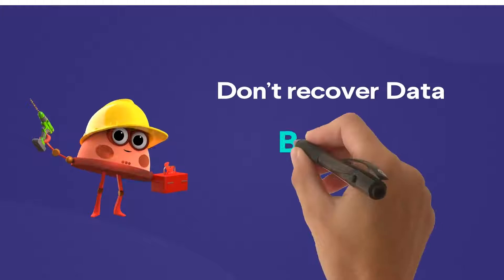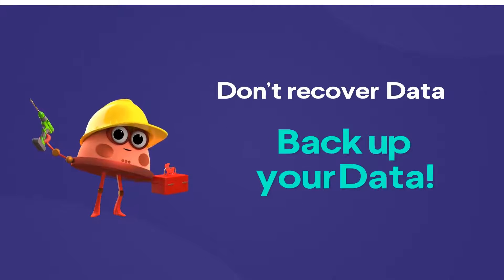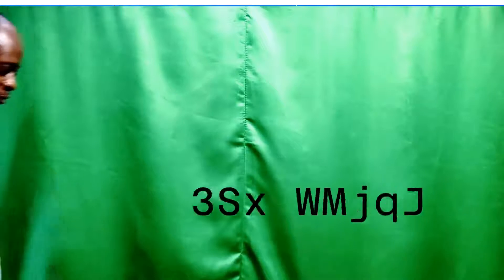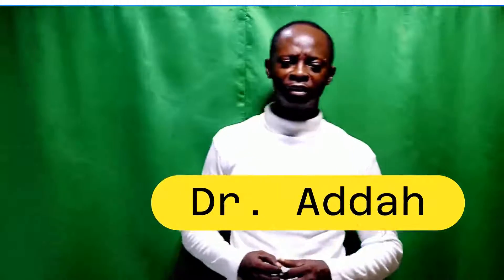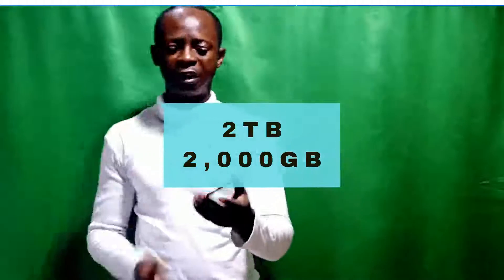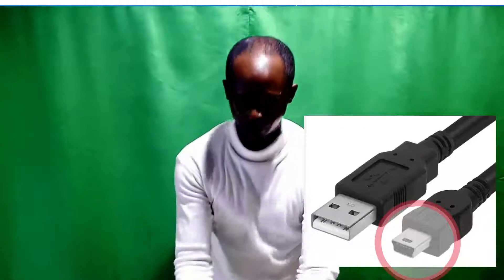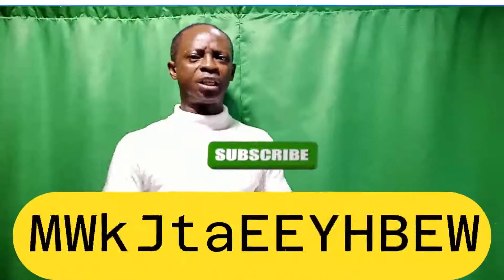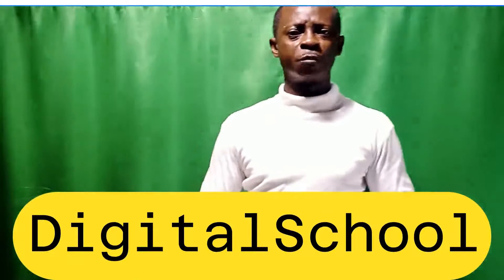How to avoid data loss... Back up your data - Part 1 (Digital School)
This video is based on the amount of losses incurred by teachers and lecturers when they lose data.  This video is on how to prevent data loss by computer users, especially teachers and lecturers.  There are a lot of teachers/lecturers who lost their data as a result of one mishap or the other with their computers.  In some cases, a whole book that was made for publishing got destroyed due to data loss.

To get the best as a lecturer, or as a teacher from your personal computer, please, for a complete training on Computer Aided Teaching system called CCSCAT.  You may register for the training immediately. Your registration for the training is valid for one year, and you are entitled to all updates while your subscription is active.  Central Content Source Computer Aided Teaching (CCSCAT) System is the best training you can ever find on the internet which is tailored towards lecturers and teachers.  It adopts the theory of Multimedia Learning.

In the training, you will learn how to:
1) build lessons with multimedia content
2) copy images and use them for your lessons/lectures/publications
3) use Ms Word to create documents, with complex mathematical expressions
4) create online register of students, conduct tests and collect your results
5) create recorded lessons of your students and edit the videos accordingly
6) write on the screen with Graphics Pen Tablet
7) carry out digital tasks, occasioned by technological advancement.

To really describe CCSCAT, it is an effort over the years to see how best to facilitate lecture delivery and teachings in the classroom.  We are still researching in this field and trying to see how best to simplify the task of imparting knowledge.  Feel free to send me your comments, your challenges and how to improve on this beautiful system.  Whether you are using CCSCAT for tertiary level of lower levels of education, the underlying principle remains the same - multimedia learning.  You are going to be taught to best teach with videos and images and expend less energy as you teach.  In the training, you are going to be taught how to connect your laptop or Thin Client to the wide screen TV.  All adjustments needed to get the best output have been  taught.  The beauty of building content with CCSCAT is that is can be used both online and offline, if possible in remote villages.  If you have any concerns on how to deploy CCSCAT, just drop me some lines at and I will be very willing to assist.